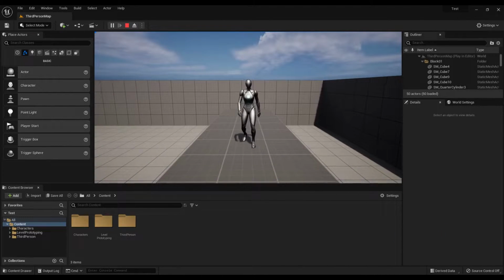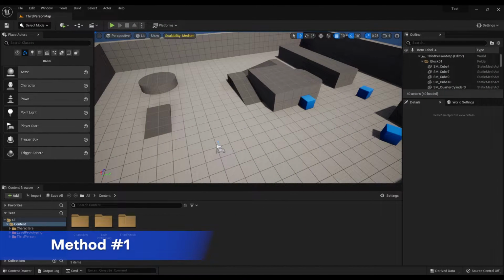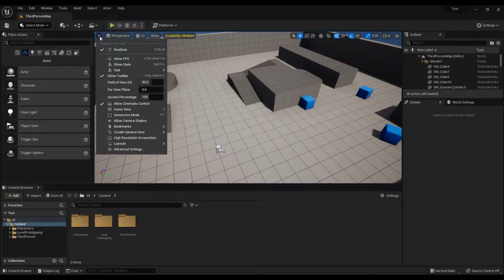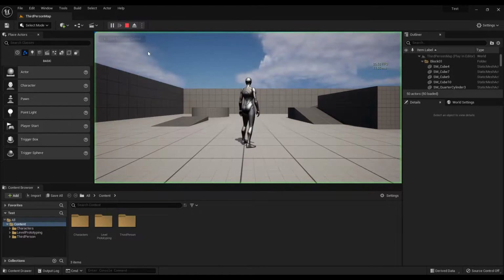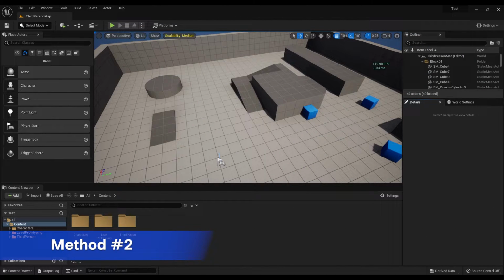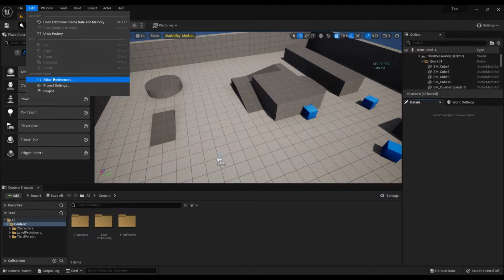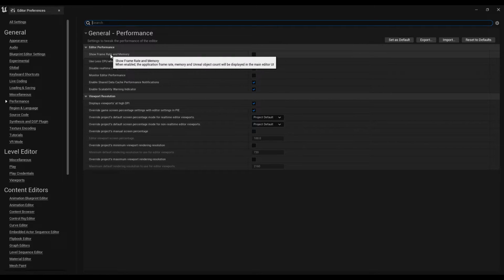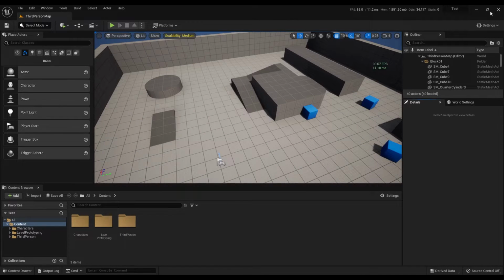How to Show FPS in Unreal Engine (Quick and Easy Tutorial)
In this quick tutorial, I'll show you how to display FPS in Unreal Engine 5. If you're new to game development or just getting started with UE5, monitoring your frame rate is crucial for performance optimization. Join me as I guide you through the steps to enable the FPS counter, understand the data, and optimize your projects. Let's dive in together and level up your Unreal Engine 5 skills. Hit play and let's get started! 👩‍💻🎮